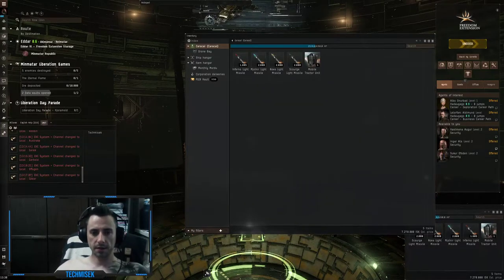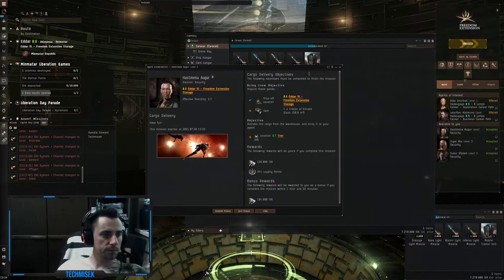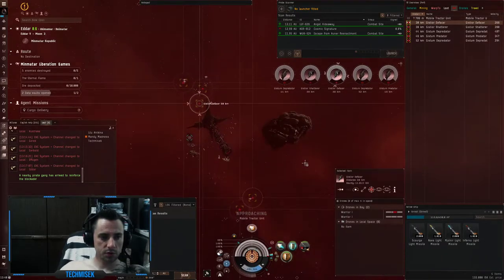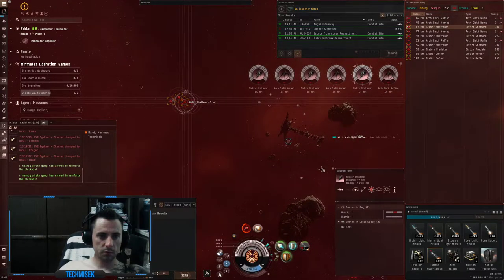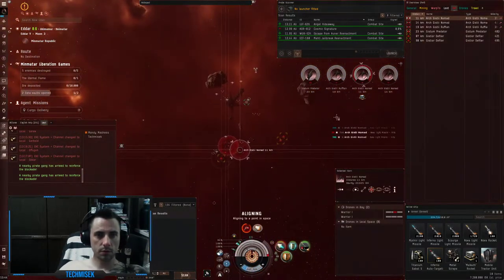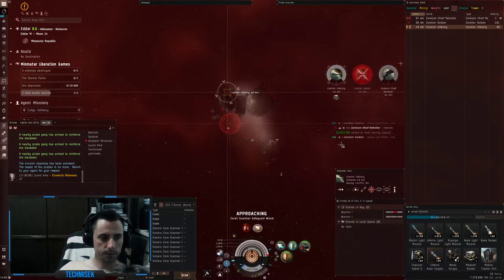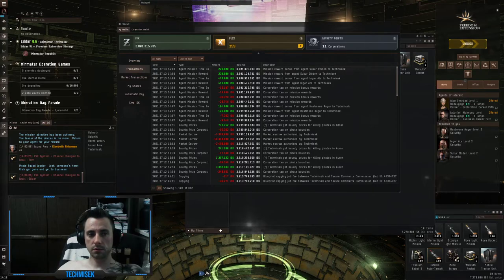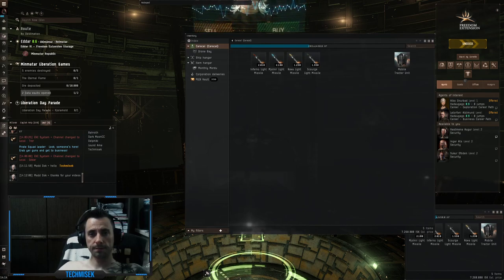Eve Online - LvL 2 Security Missions cheap Caracal T1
Running LvL 2 Secirity Missions with cheap Caracal T1 fit.